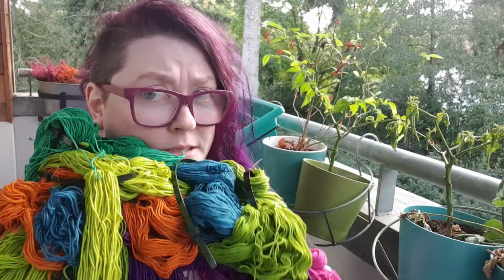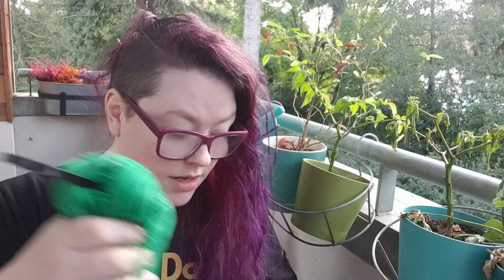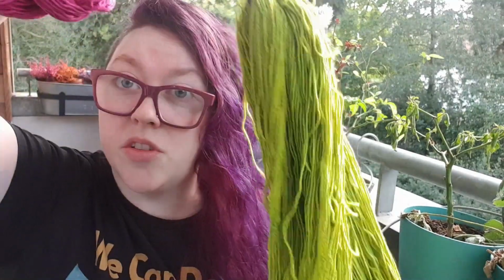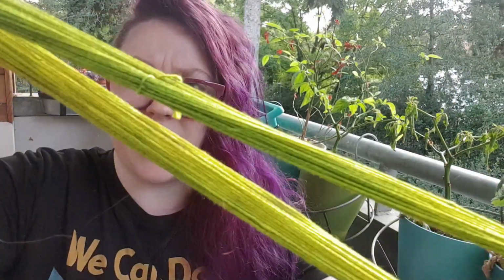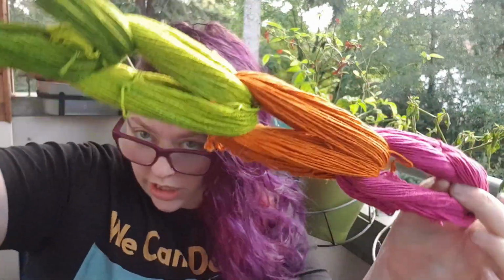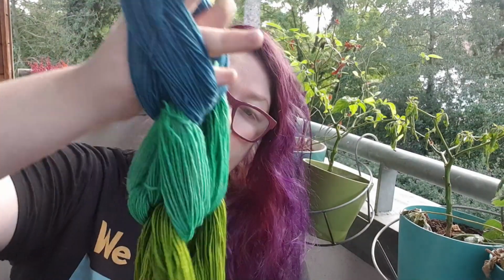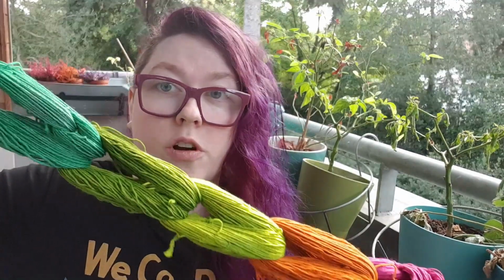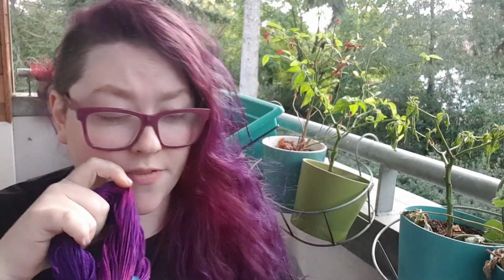Vlogtober, day 7: yak mini skeins (a knitting, yarn dyeing, and crochet podcast)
Don't forget, we're live streaming on HALLOWEEN!!